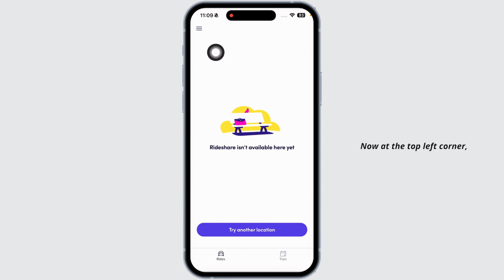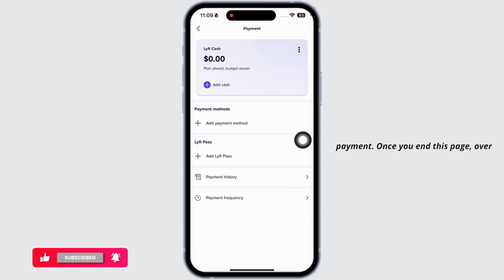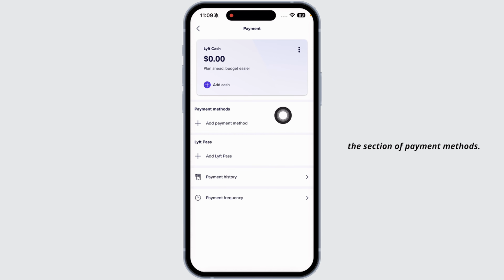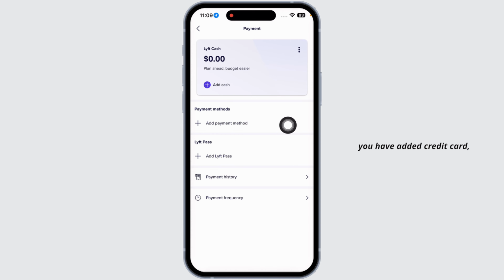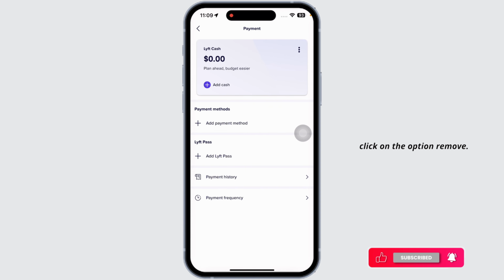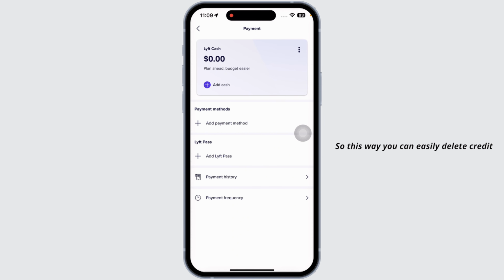How To Delete Credit Card From The Lyft App (How To Remove Credit Card From The Lyft App)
Need to remove a credit card from your Lyft app? Whether you’re updating payment methods, switching to a new card, or just cleaning up your payment list, this guide will show you exactly how to delete a credit card from Lyft in 2025. Manage your payment settings easily with these simple steps!